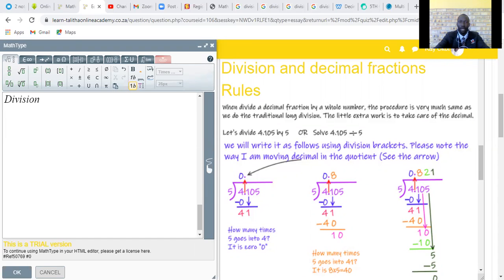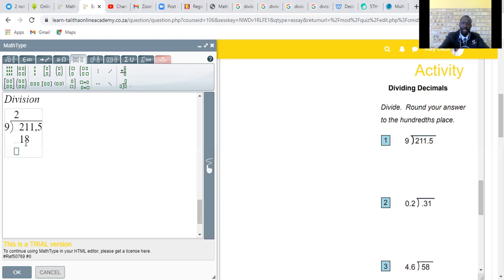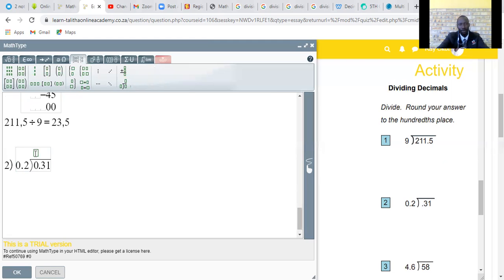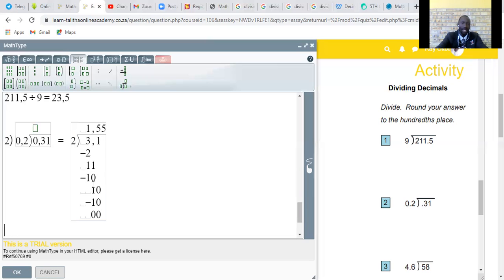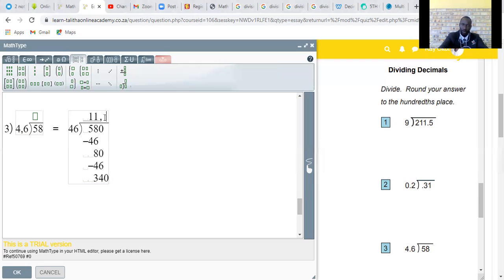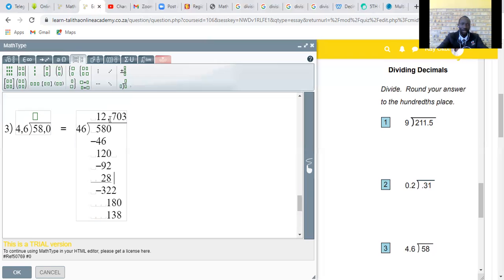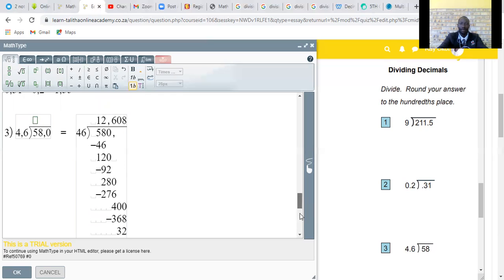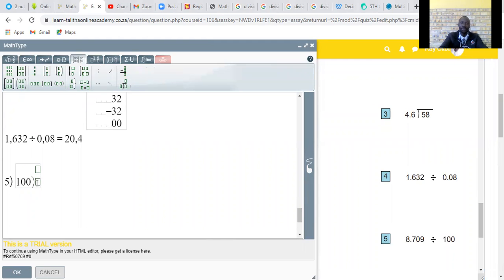Grade 8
Division of decimal fractions